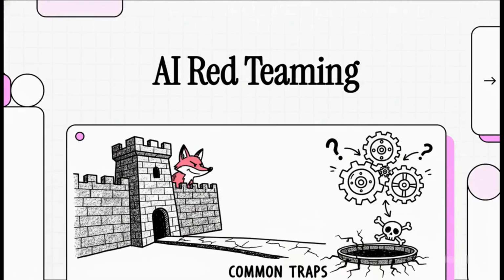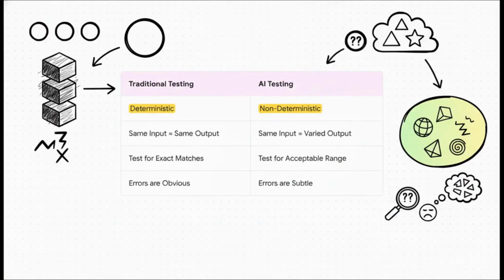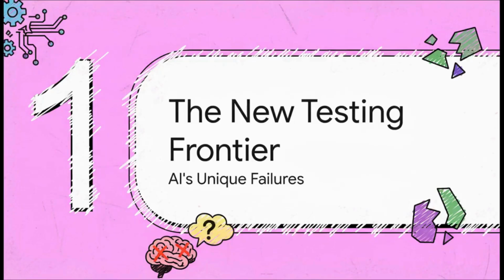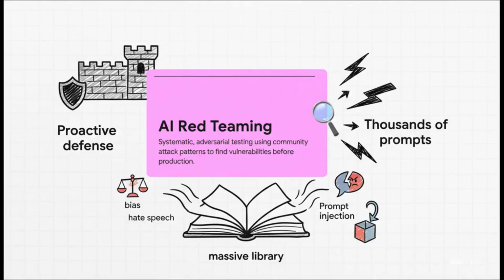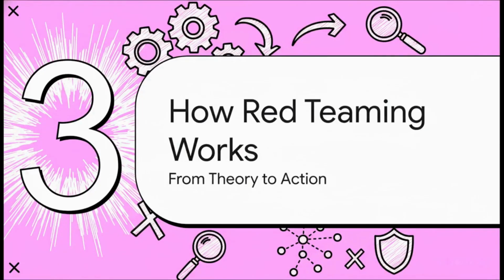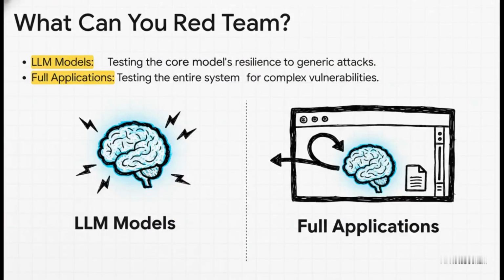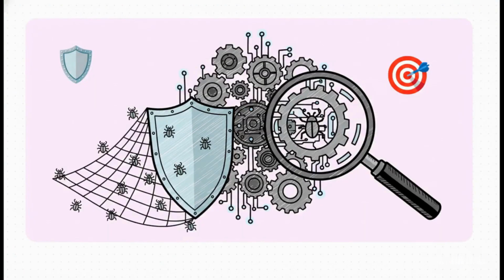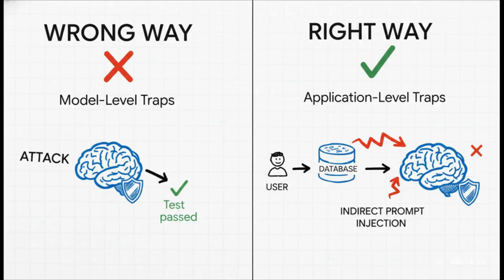What Is Red Teaming in AI — and Why Most Companies Are Doing It Wrong ( Video Explainer by Sarah ) 🤖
This video breaks down AI red teaming, a critical method for systematically testing AI systems to find vulnerabilities before production. We explore the Red Team Cycle, contrasting traditional software testing with the unique challenges of AI testing, especially considering non-deterministic outputs. This skill is vital for the modern QA profession, emphasizing its importance alongside AI in automation testing.